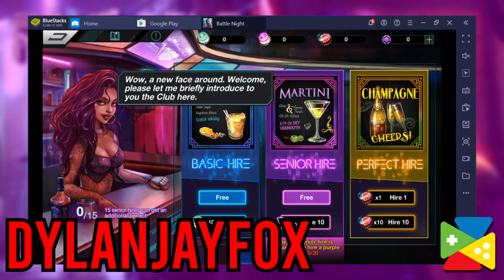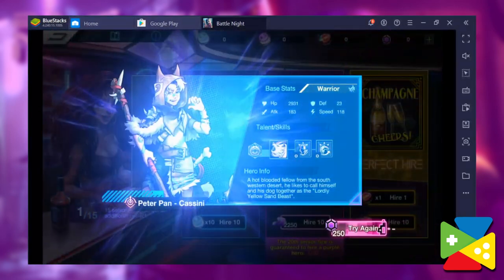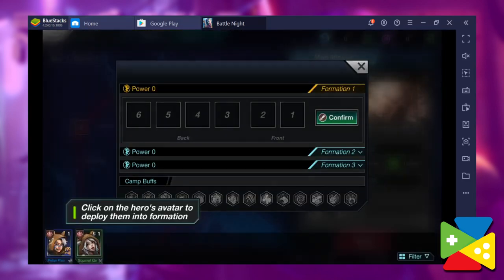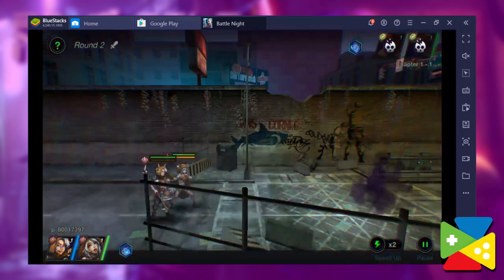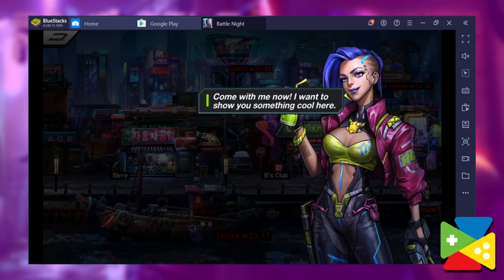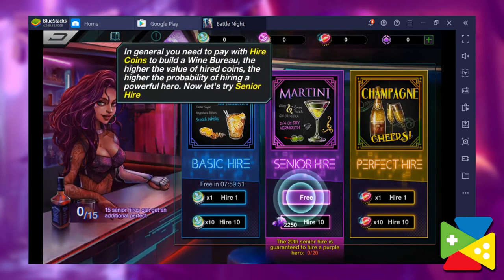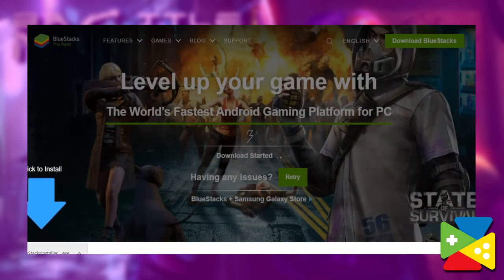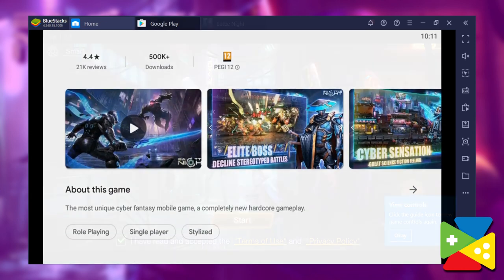How to Play Battle Night: Cyber Squad on PC with BlueStacks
Battle Night: Cyber Squad is a Role-Playing game developed by FT Games. BlueStacks app player is the best platform to play this Android game on your PC or Mac for an immersive gaming experience.